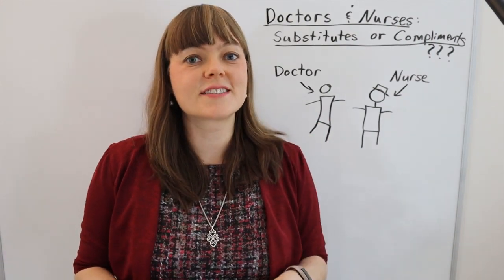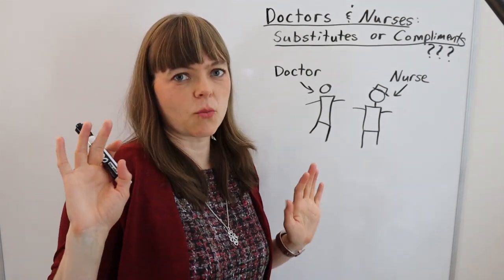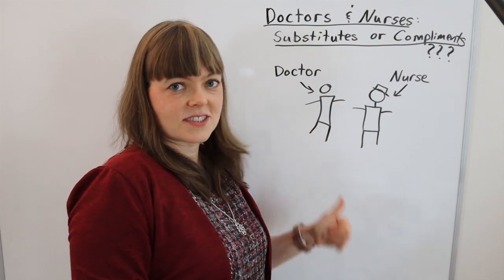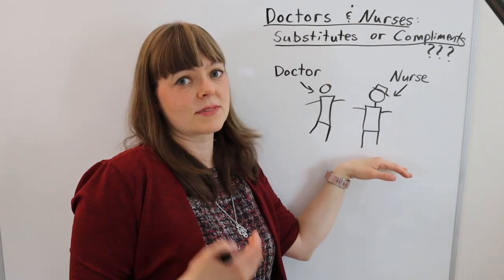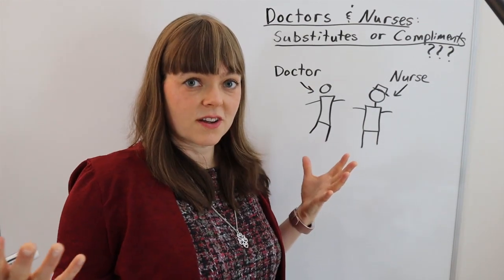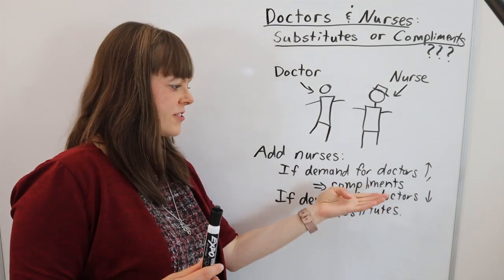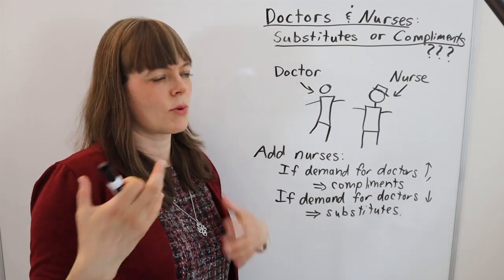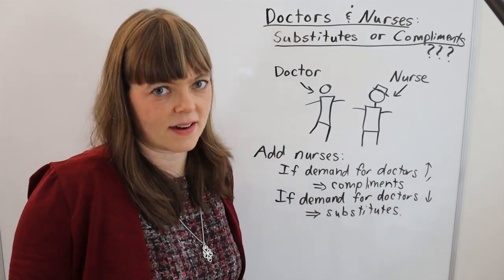Are Doctors and Nurses Substitutes or Compliments?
This video considers whether doctors and nurses are substitutes or compliments, according to the economic definition of these terms.